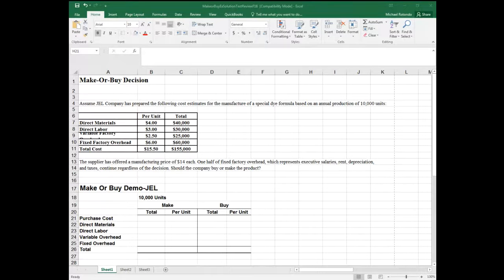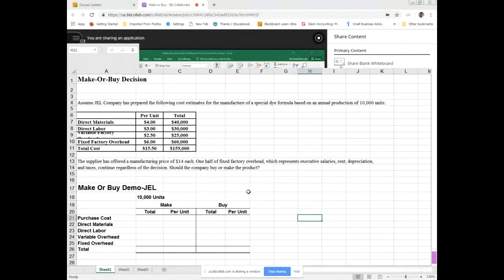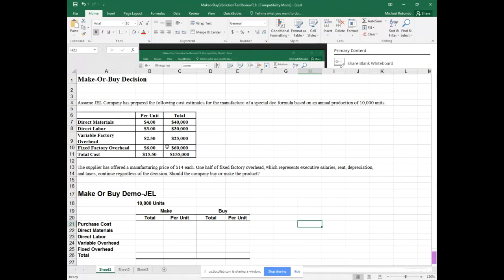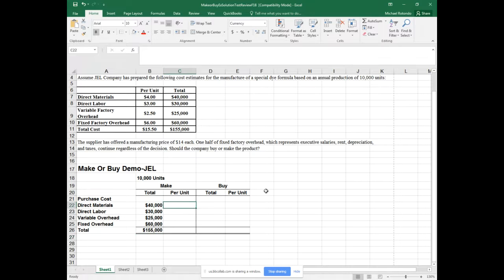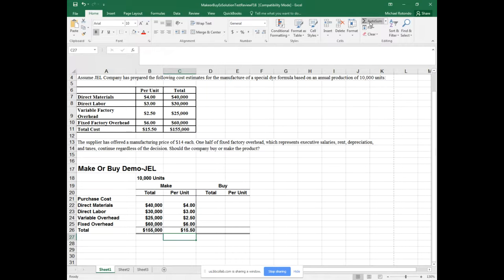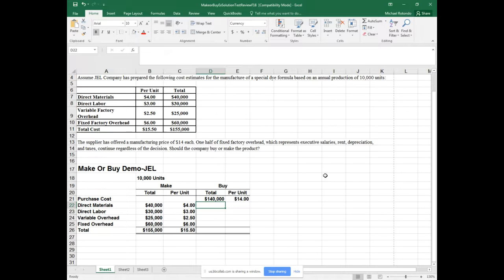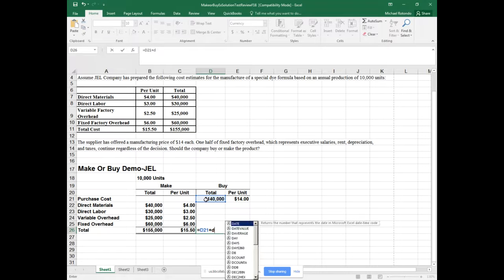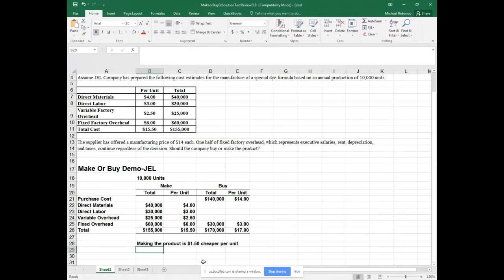Make or Buy